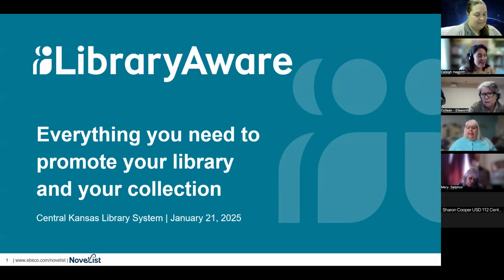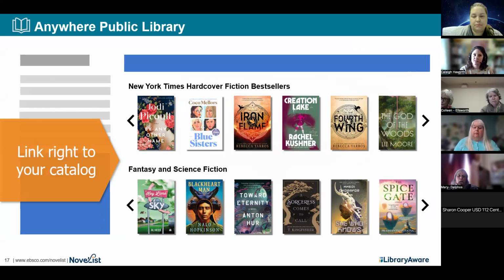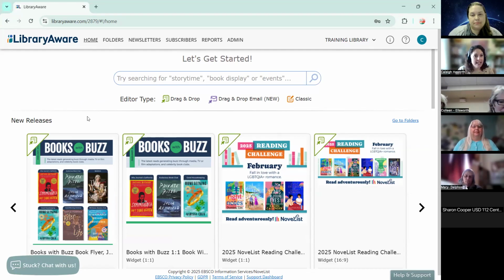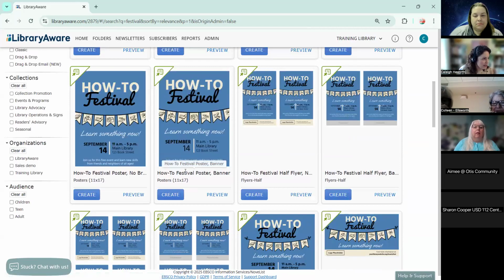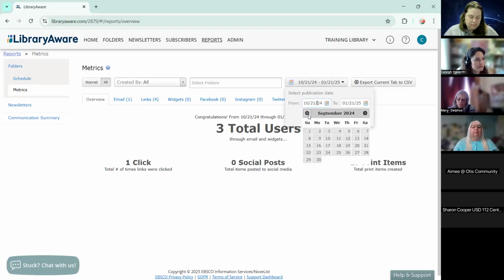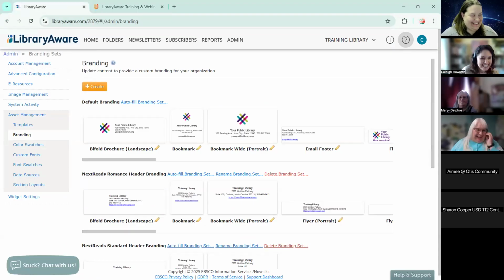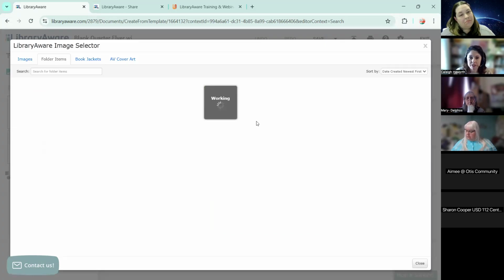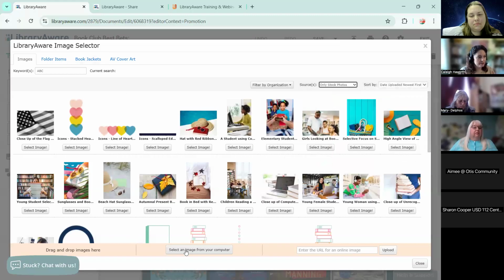Tuesdays with CKLS: Library Aware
Join us as we welcome Caleigh Haworth to share how using Library Aware can help you with your marketing.